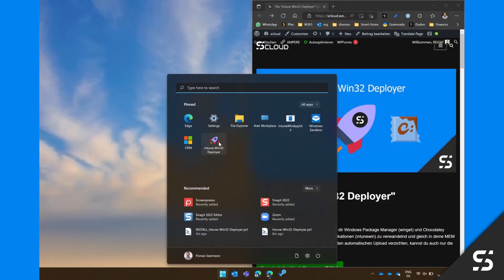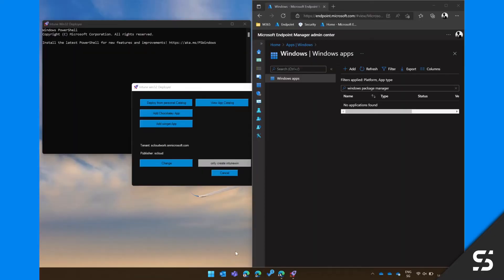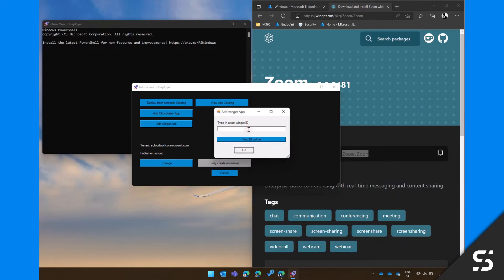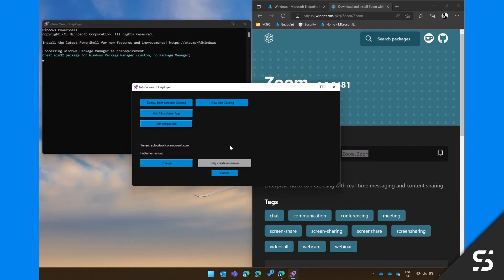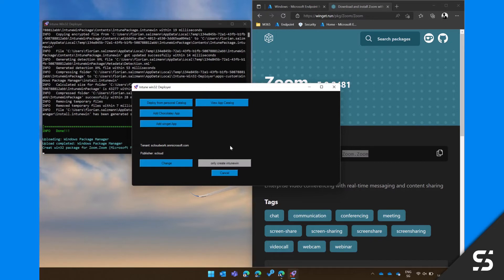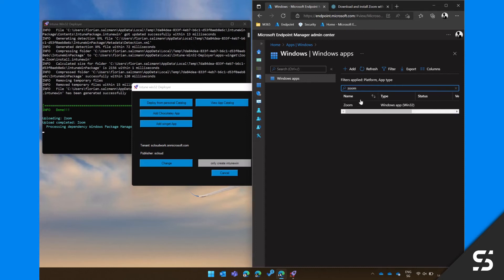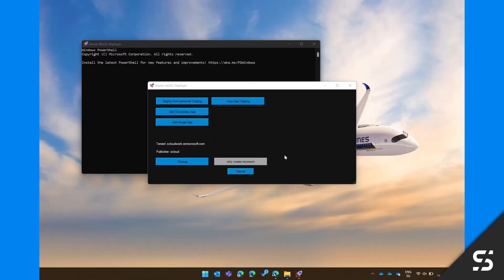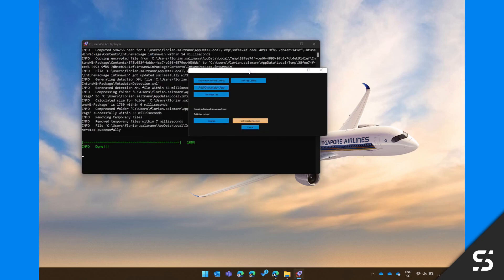Intune Win32 Deployer - Demo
The "Intune Win32 Deployer" allows you to transform Windows Package Manager (winget) and Chocolatey installations for Intune into a Win32 application (intunewin) and upload it straight away to your MEM environment. If you want to do without the automatic upload, you can also just generate the intunewin files.

In this demo I show the following processes:
- First start of the "Intune Win32 Deployer"
- Add and create a wings application including upload to Intune
- Automatic creation of application "Windows Package Manager" as a dependency
- Add and create a Chocolatey Application (without upload)